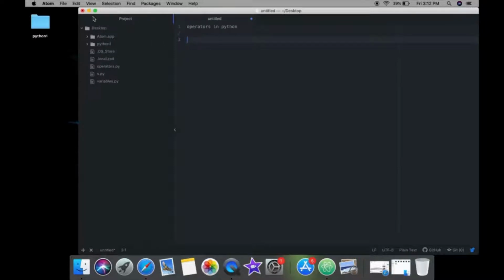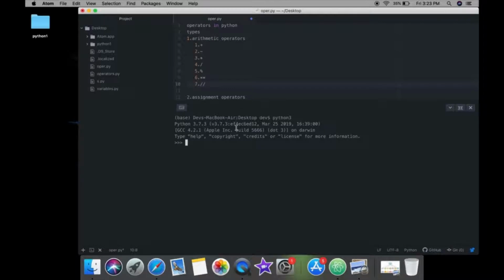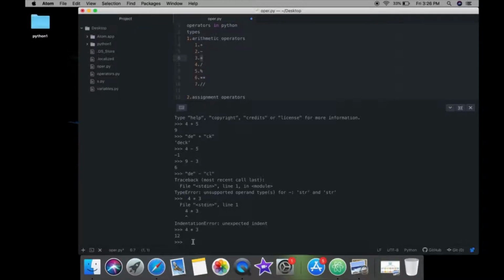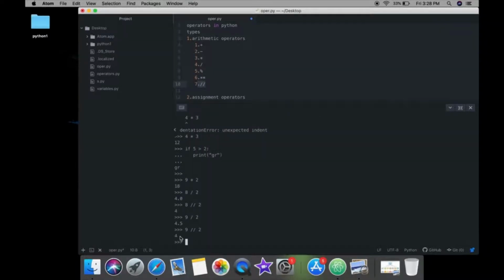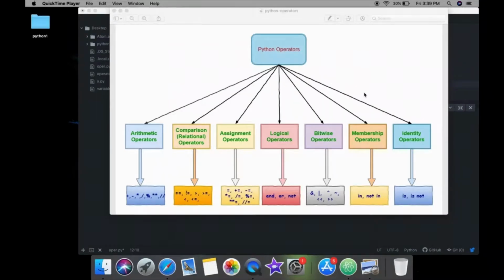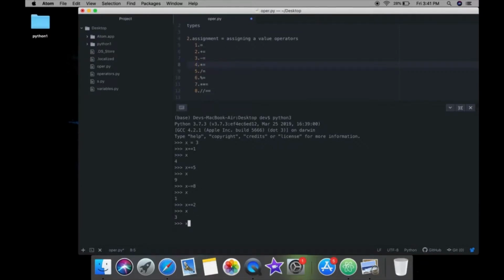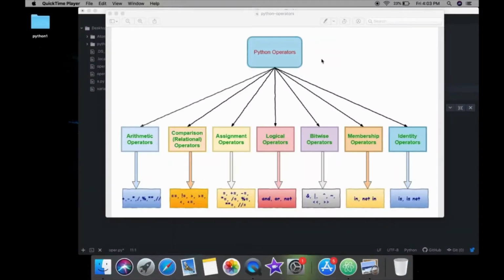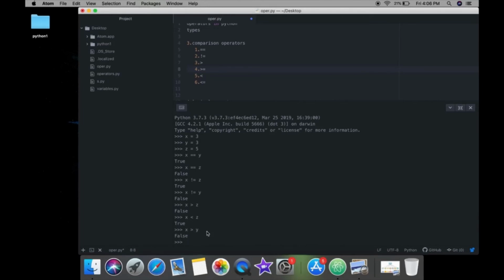Python Module 3-1 : Python Operators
In this video we will see :
1. Introduction to this module
2. Arithmetic Operators
3. Assignment Operators
4. Comparison Operators